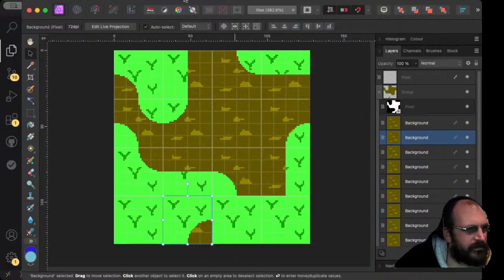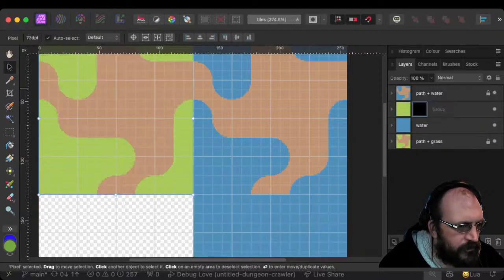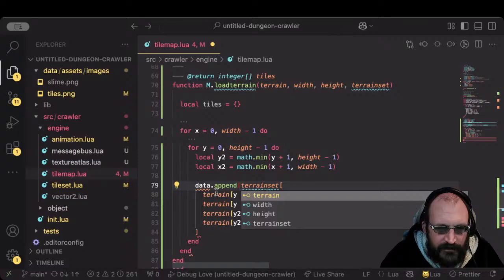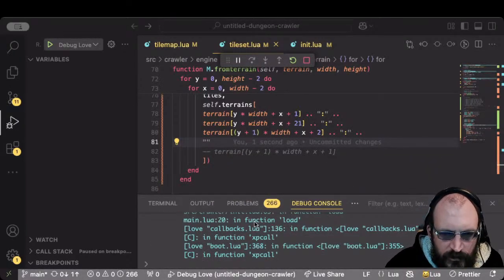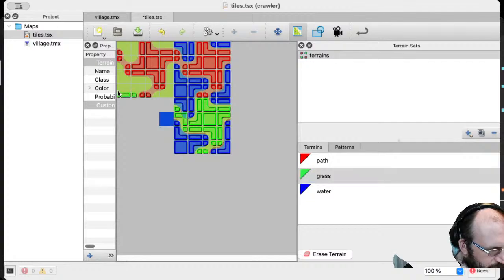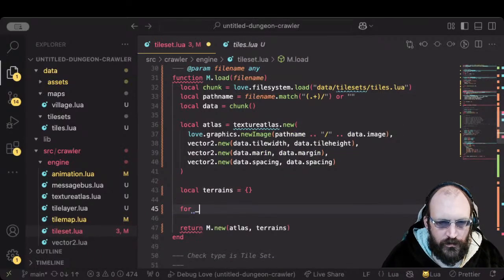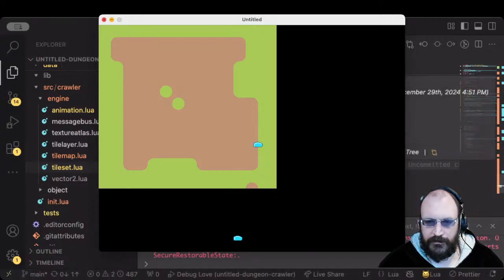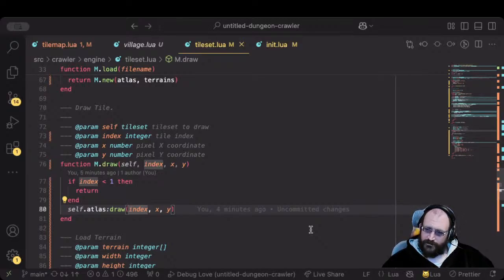Crafting a Crawler Live! - Week 5